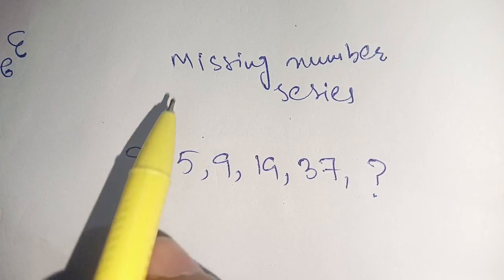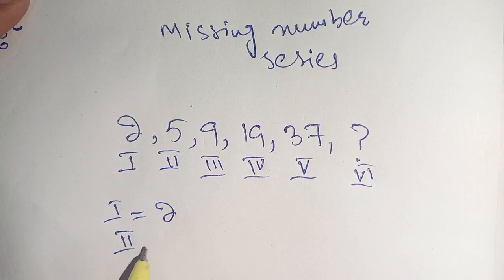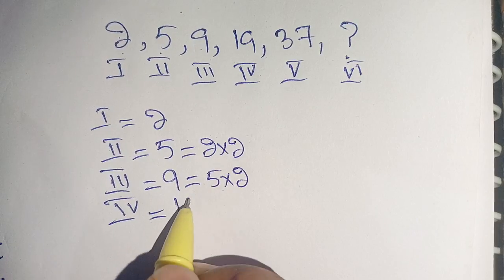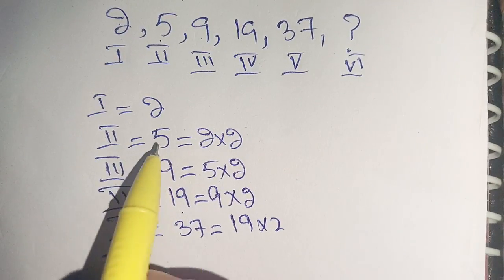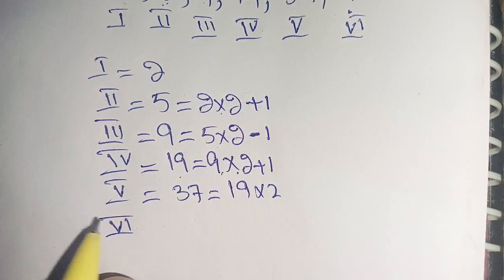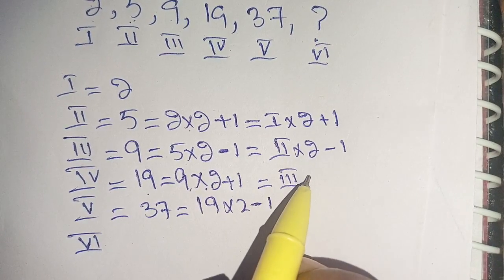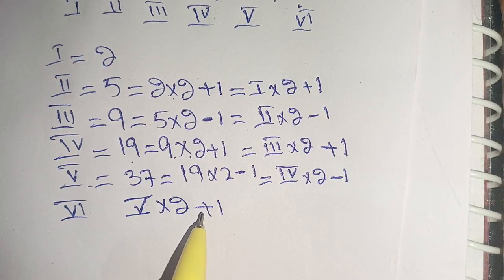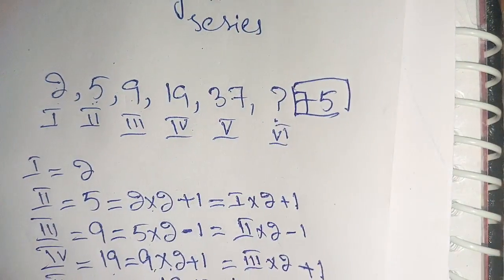A Nice Missing Number series math problem| Can you solve this?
Hello Everyone 🤗🤗🤗

Topics Covered :-

Algebra Problem
Olympiad Mathematics
math
olympiad mathematics
math olympiad preparation
mathematics
maths
math olympiad questions
math olympics
math problems
olympiad
premath
algebra
sybermath
algebra 1
algebra 2
sat math
quadratic equations
algebraic equations
pre math
imo
math olympiad
how to study math
college math
algebra problem
precalculus
mathematical olympiad
challenging math
trending mathematics
olympiad math